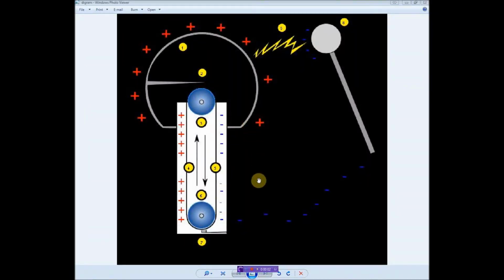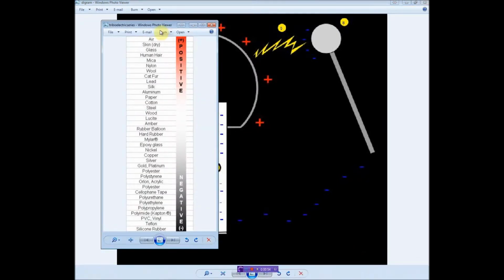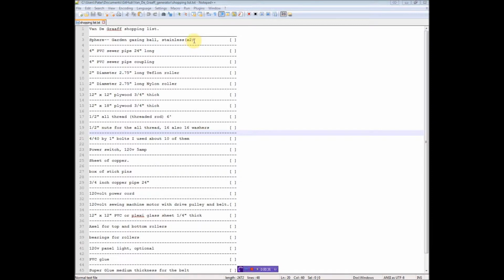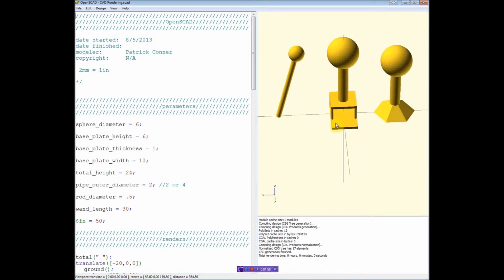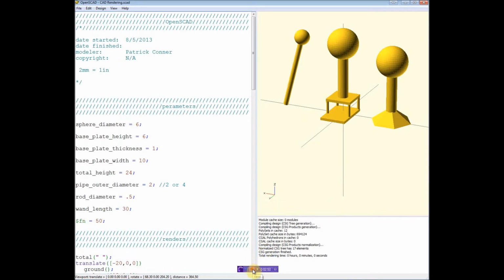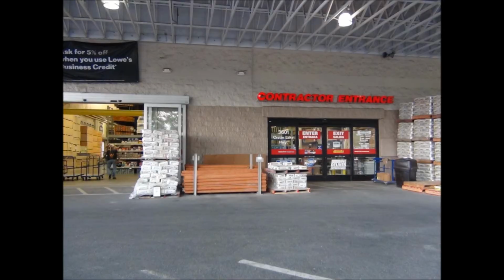The making of a Van De Graaff generator, shopping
We finally get to make something, and it's awesome! first we got to do some shopping.